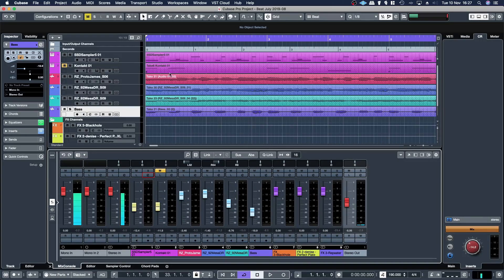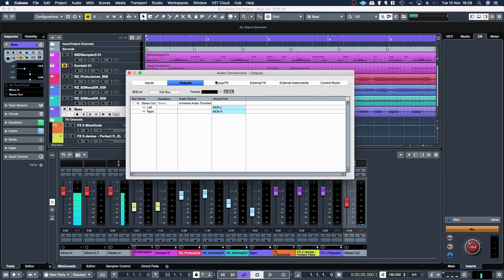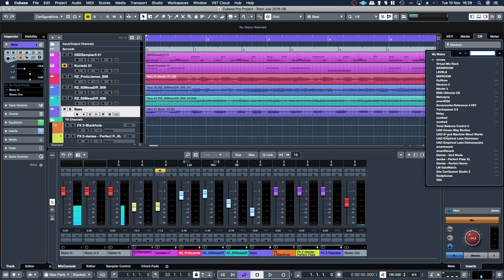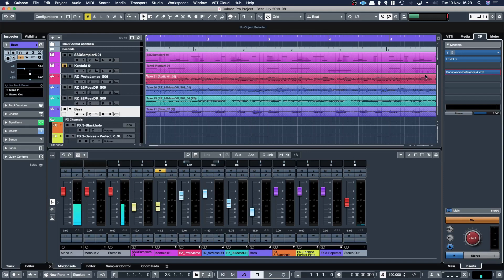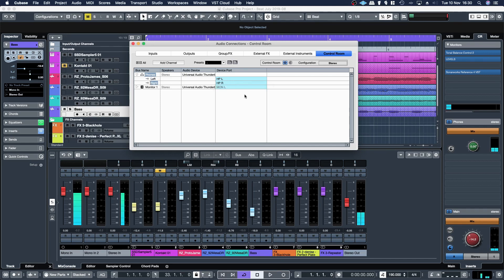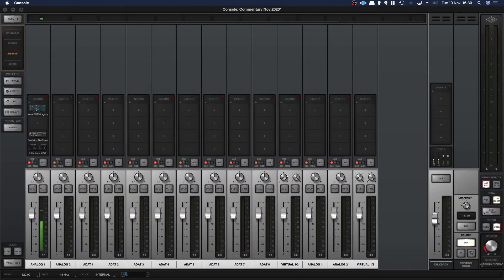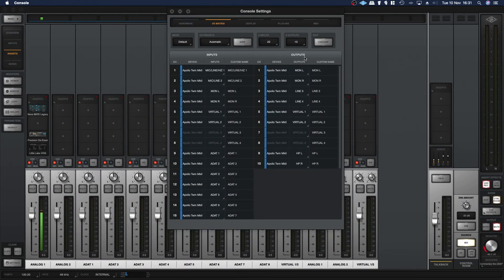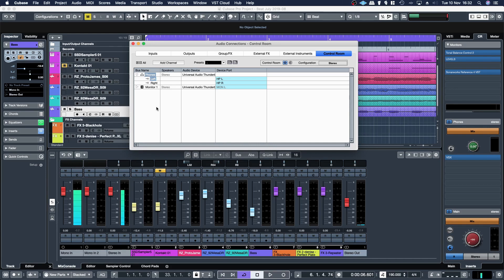Cubase Tutorial ~ Setting Up The Control Room For Separate Speaker & Headphone Outputs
In this video I show you how to set up separate control room outputs for your speakers and headphones, both with independent processing.